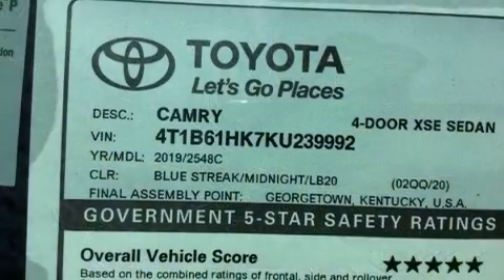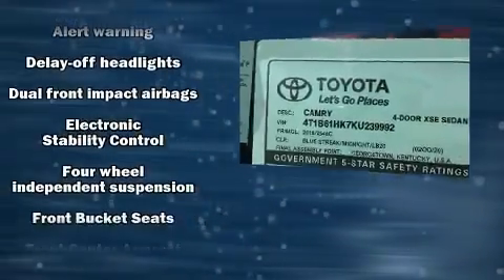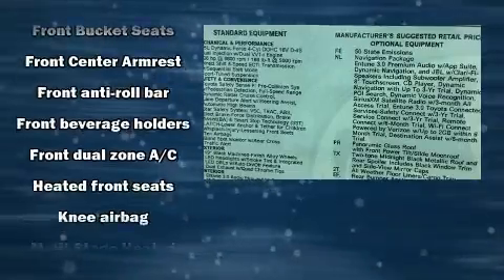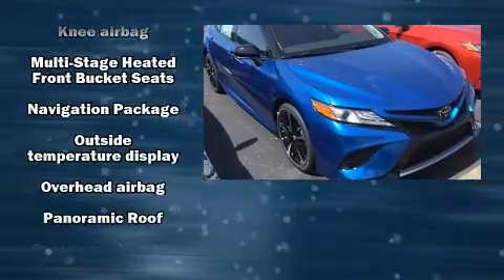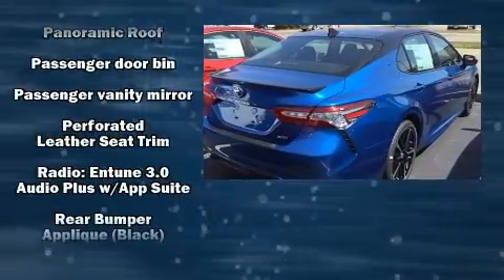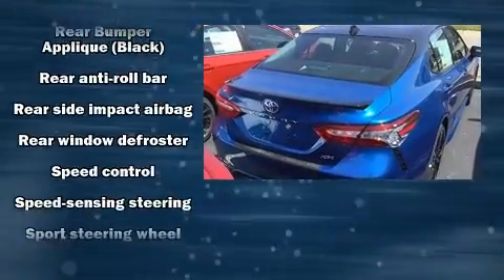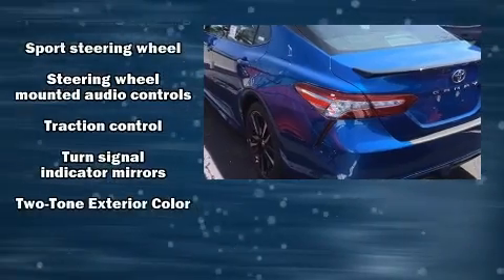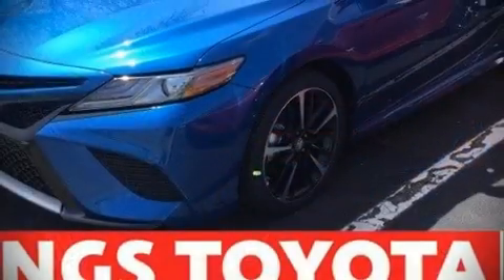2019 Toyota Camry XSE in Cincinnati, OH 45249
Kings Toyota
4700 Fields Ertel Rd.

You can expect a lot from the 2019 Toyota Camry. This 4 door, 5 passenger sedan leads among competitors in its segment. It features an automatic transmission, front-wheel drive, and a 2.5 liter 4 cylinder engine. Top features include power front seats, leather upholstery, a tachometer, variably intermittent wipers, heated seats, telescoping steering wheel, lane departure warning, and a split folding rear seat. Safety equipment has been integrated throughout, including: head curtain airbags, front and rear side impact airbags, traction control, brake assist, ignition disabling, an emergency communication system, and 4 wheel disc brakes with ABS. Adaptive cruise control maintains a pre set distance behind the car ahead of you, simplifying highway driving and enhancing safety. We'd also be happy to help you arrange financing for your vehicle. Stop by our dealership or give us a call for more information.